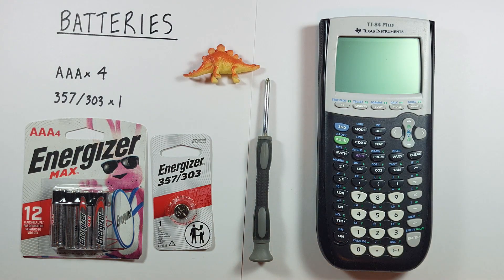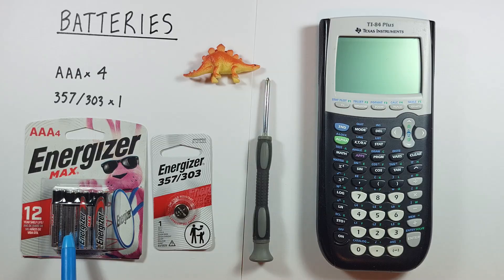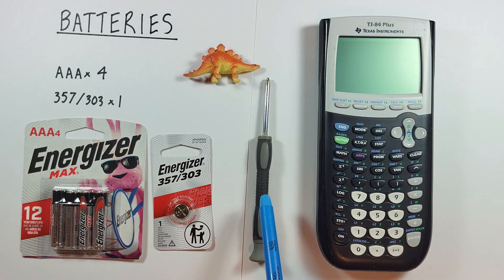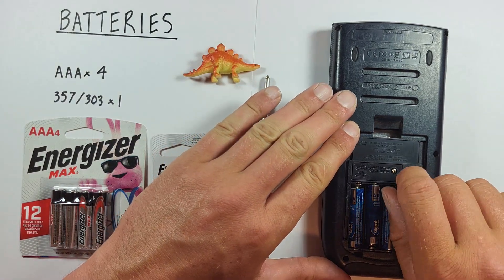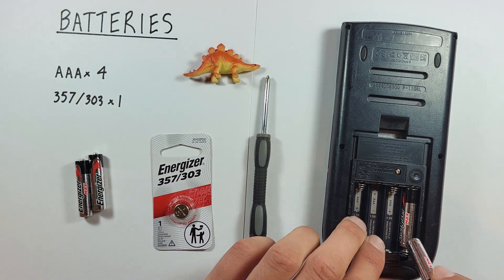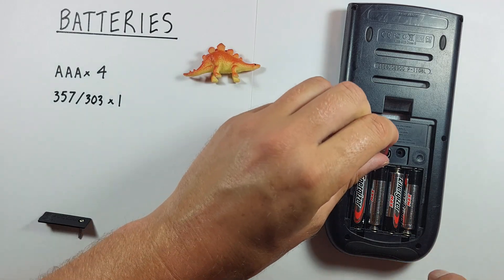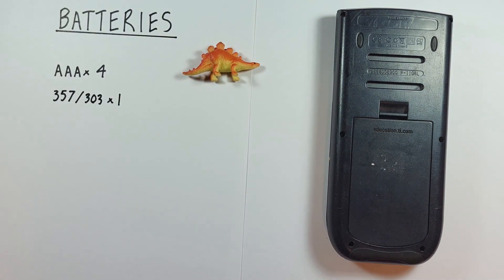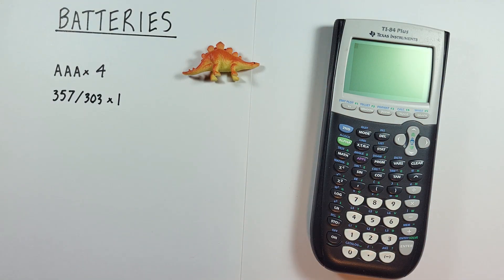How to Replace the Batteries on the TI-84 Graphing Calculator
A quick tutorial on how  change or replace both the main and backup batteries on the Texas Instruments Graphing Calculator.

Contents:
0:00 Intro
0:41 Batteries needed
1:17 Tools needed
1:45 Opening the Battery Compartment
1:55 Replacing the AAA batteries
2:46 Replacing the backup battery
3:58 Restarting your Calculator